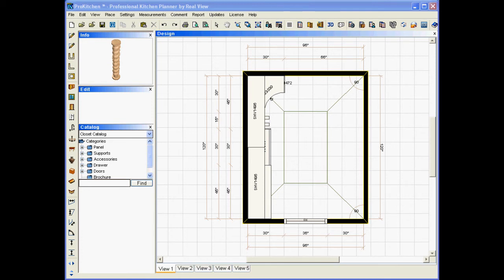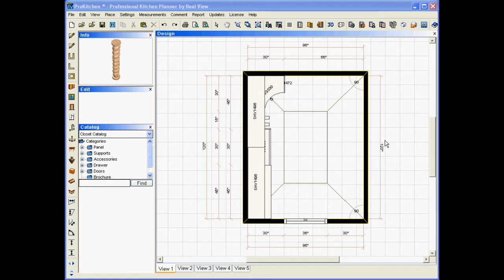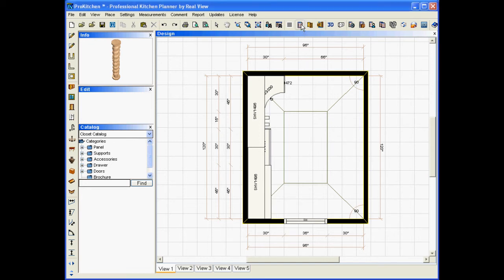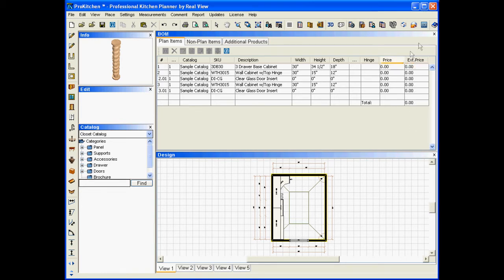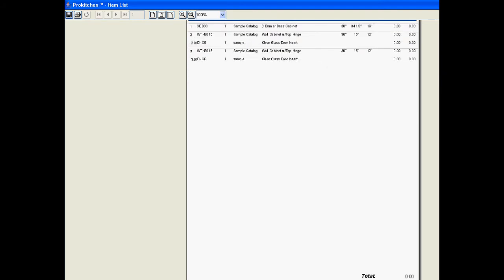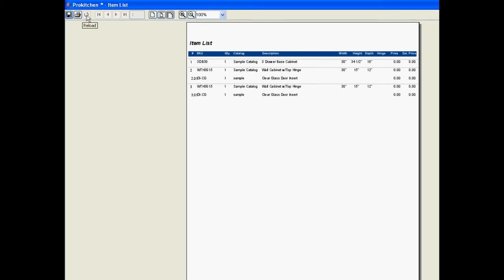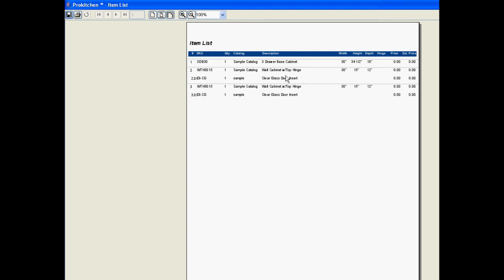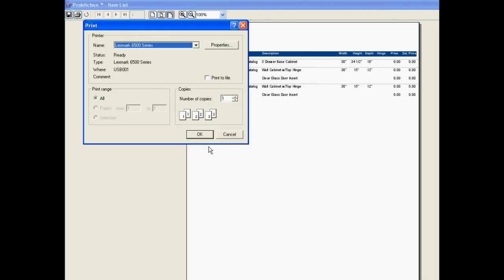Printing a Bill of Materials Report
How to - Print BOM report